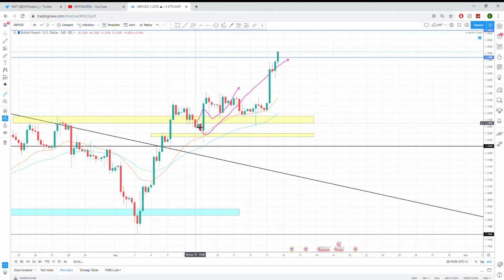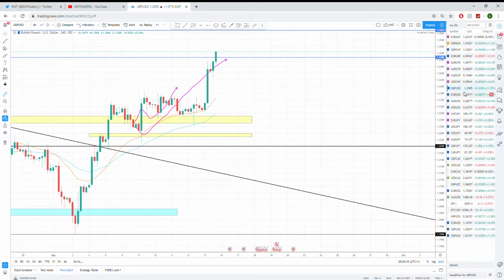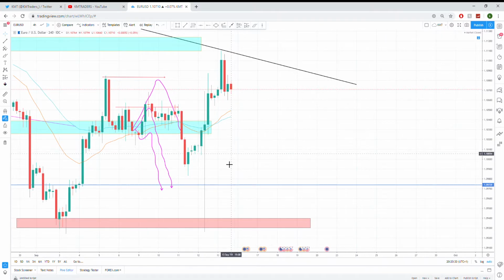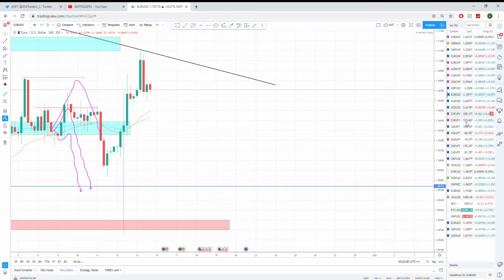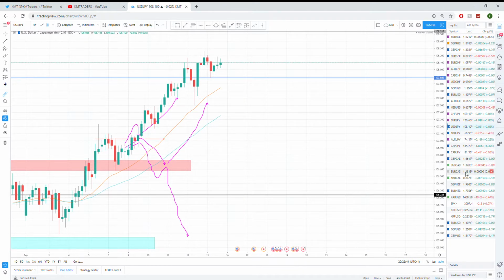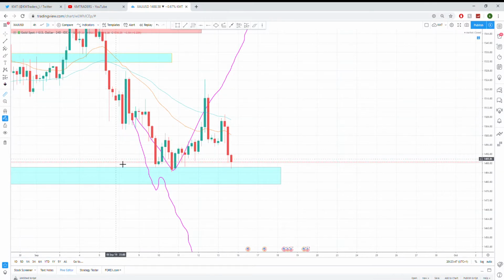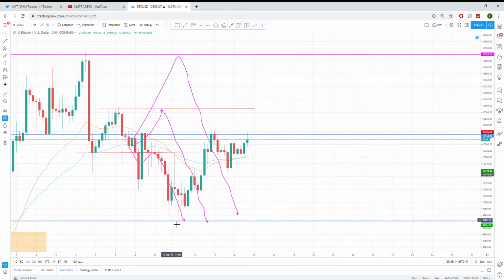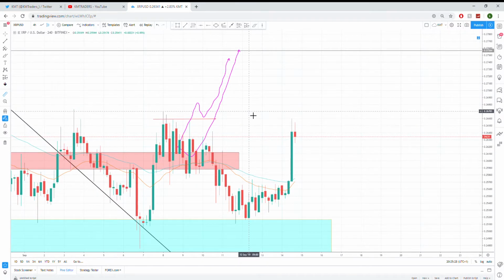WEEKLY OUTLOOK REVIEW 2ND - 6TH SEPT 2019